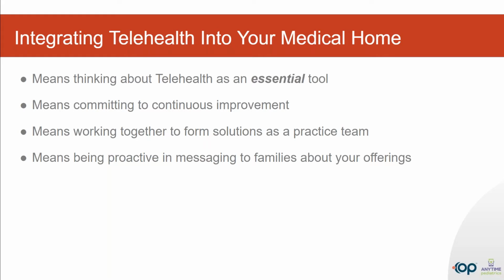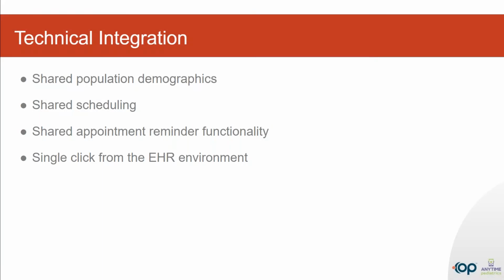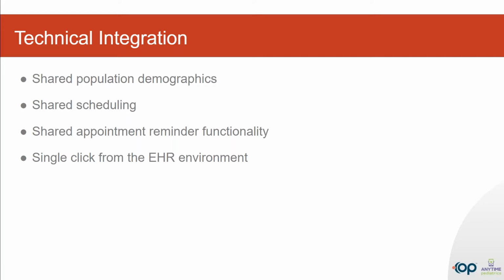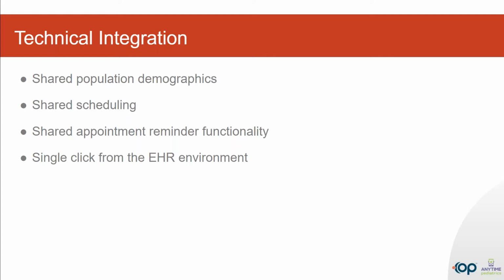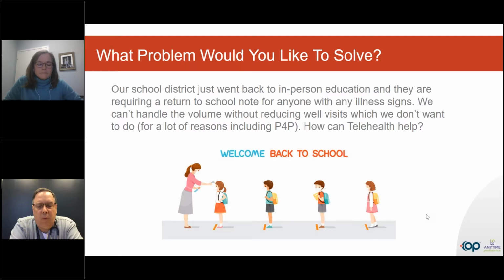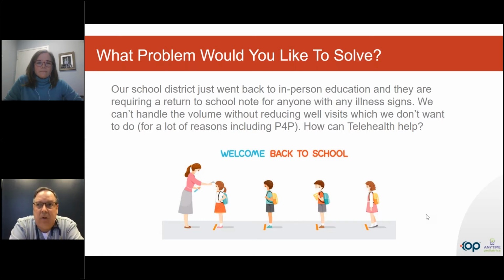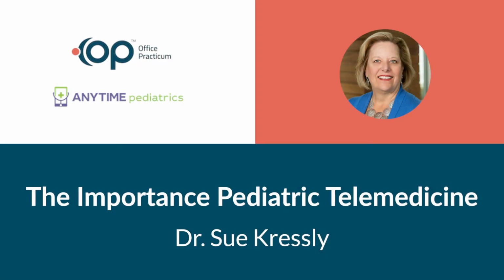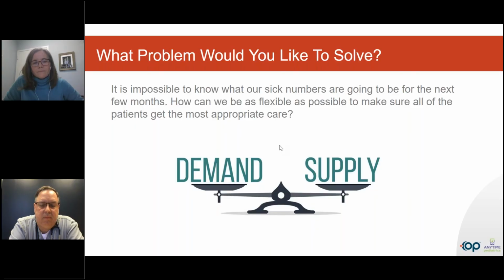COVID Surge & Beyond | Office Practicum & Anytime Pediatrics Webinar Preview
Learn from Dr. Sue Kressly, Dr. Pat Hynes and Dr. Barbara Periard in this 6-minute preview of the November 17, 2020 webinar.